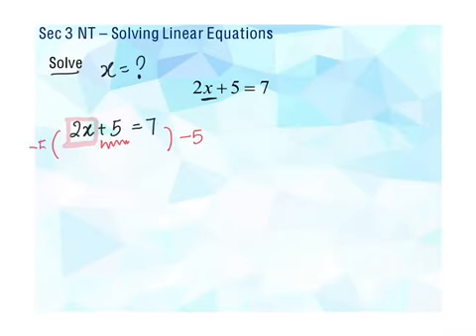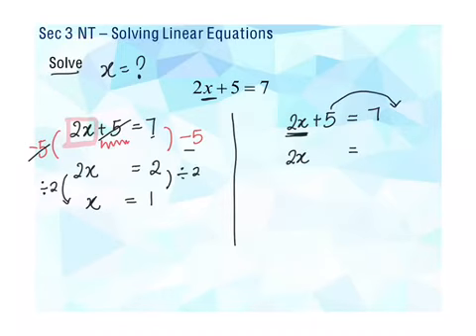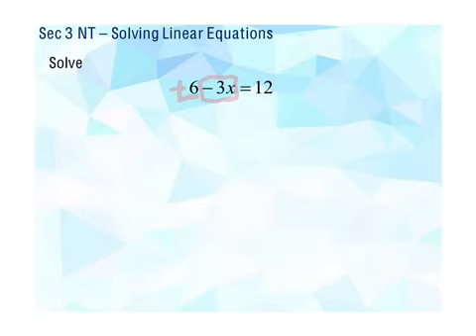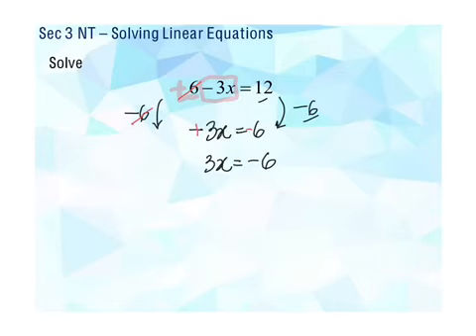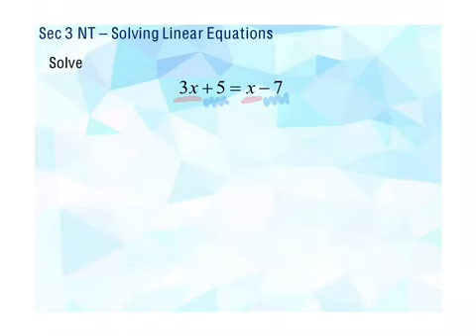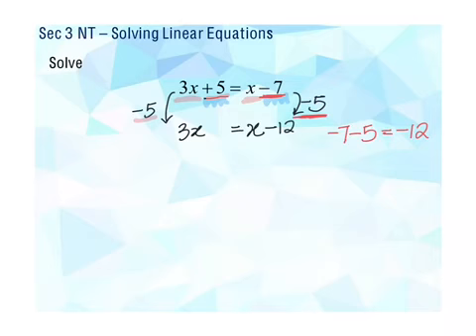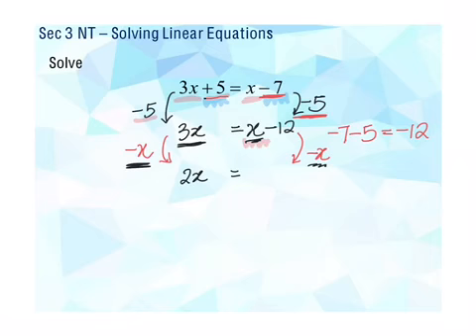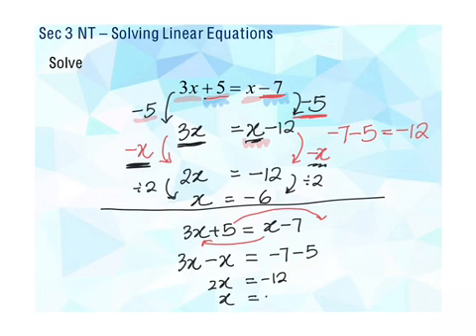3G1 Solving Linear Equations Part 1